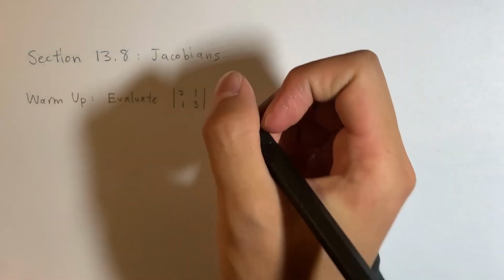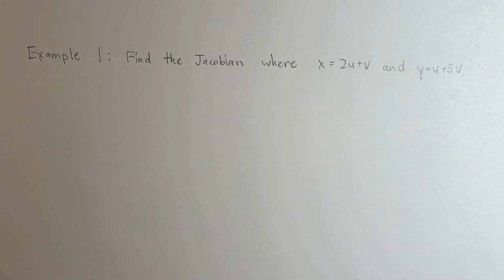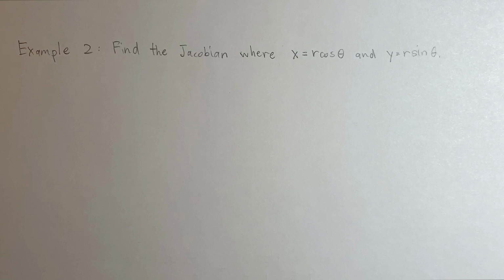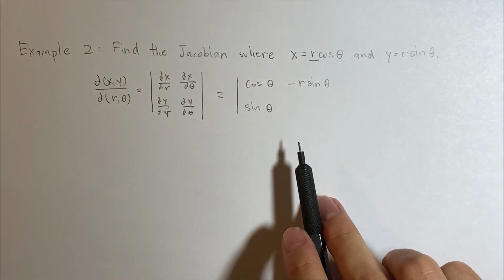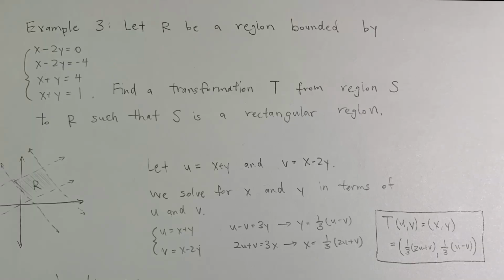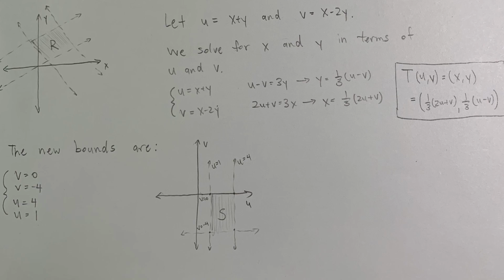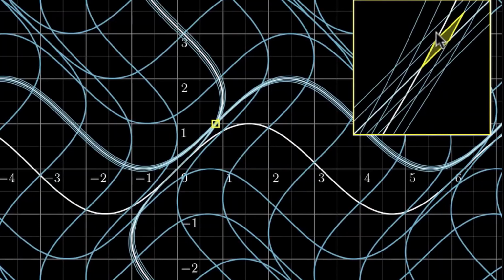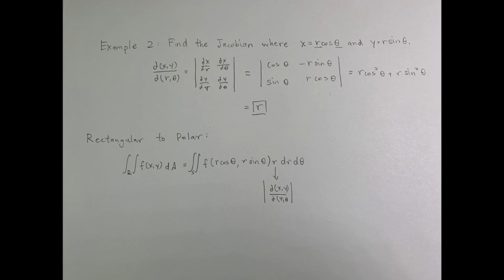Multivariable Calculus Chapter 13.8 Part 1